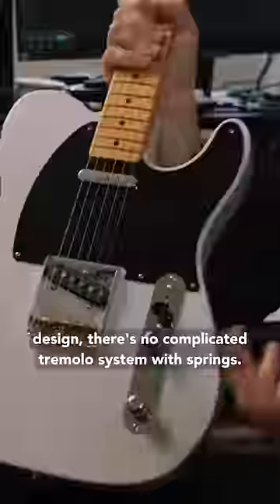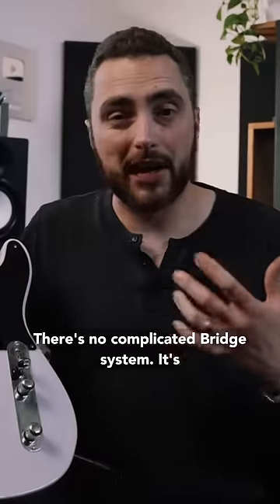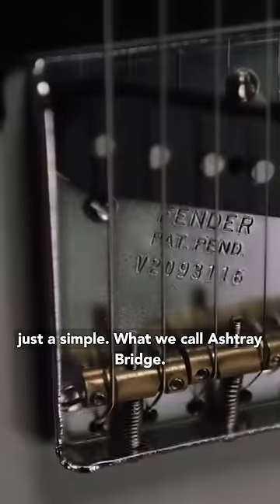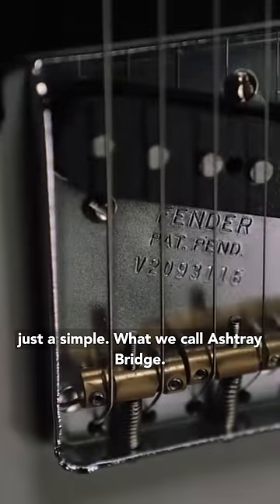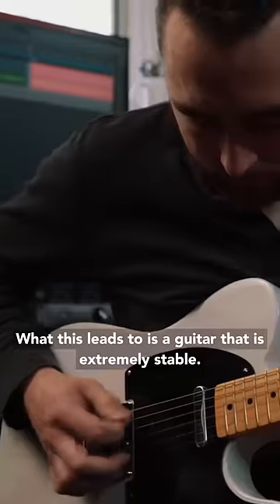The One Guitar To Do Everything